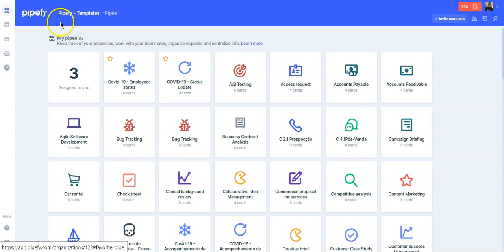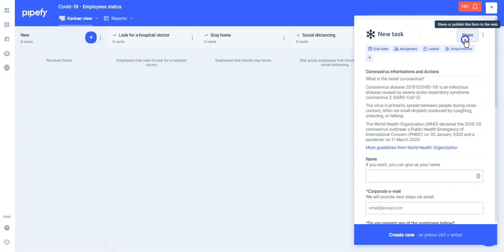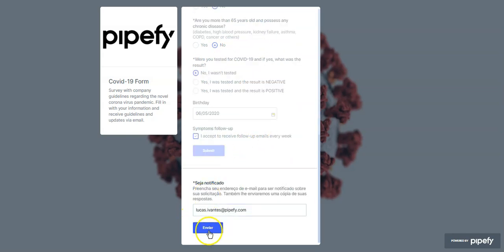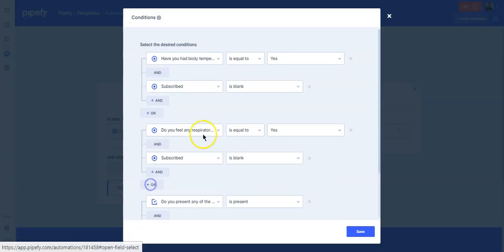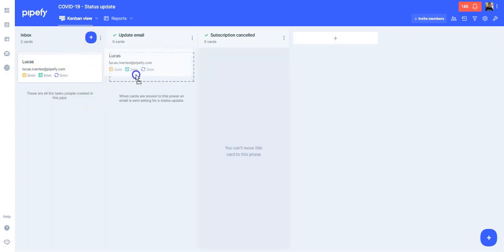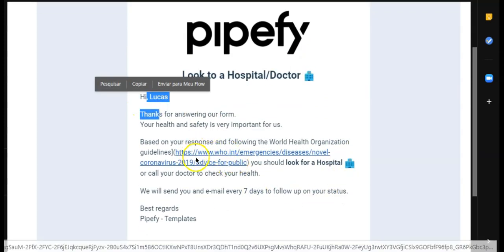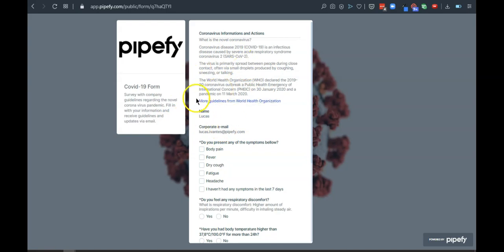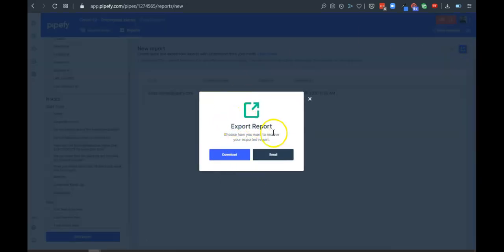COVID 19 Employee status